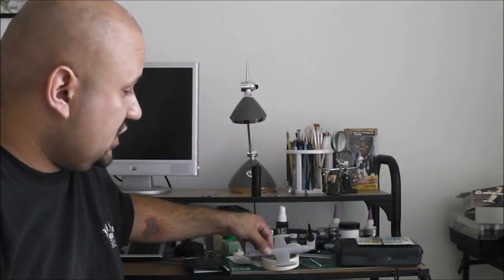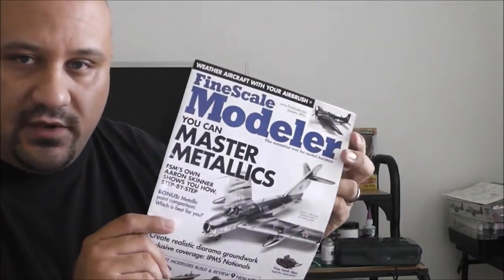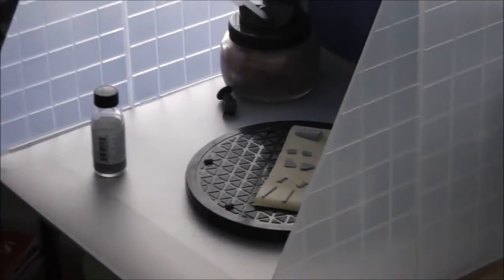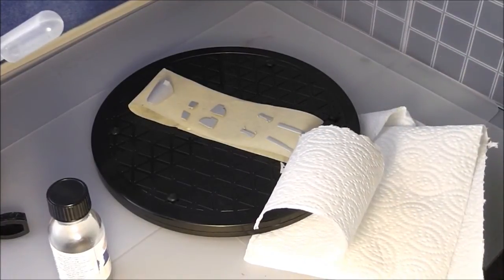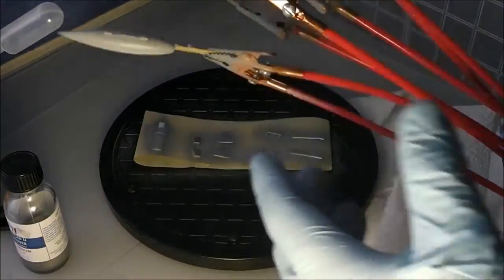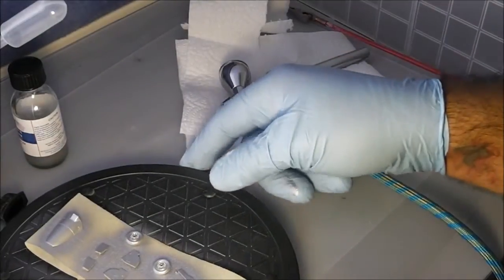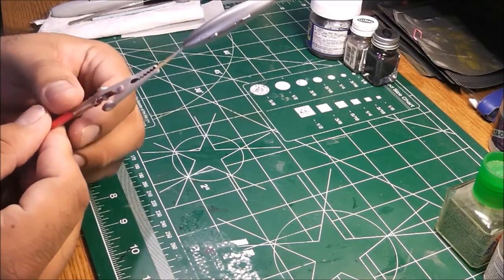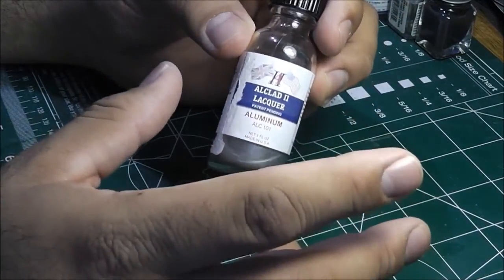1/72 Tamiya Republic F-84G Thunderjet Update 5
This one is a long one guys, I start on painting the bits and small parts of the kit. I also realized that I needed to touch up the body, took about 1hr to edit, so I really hope you enjoy!!